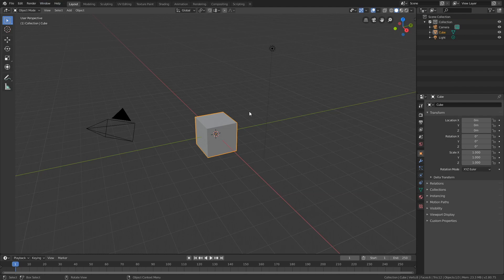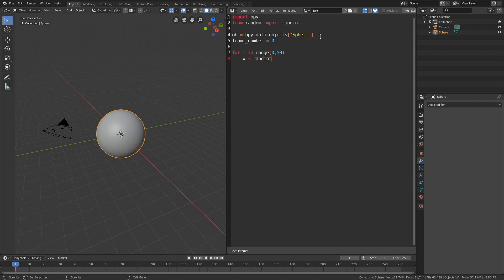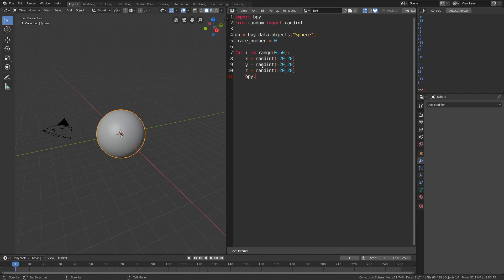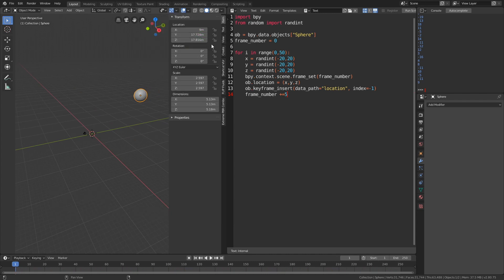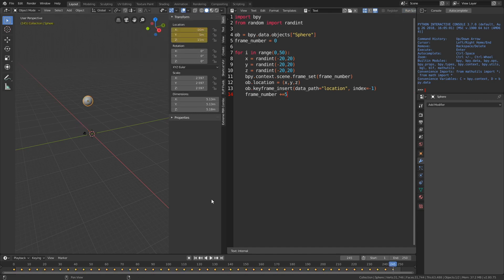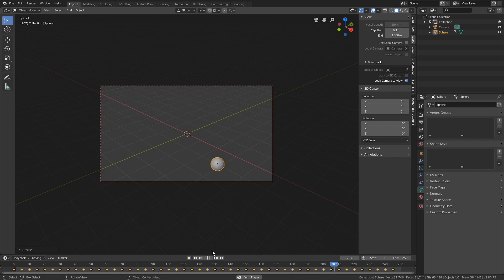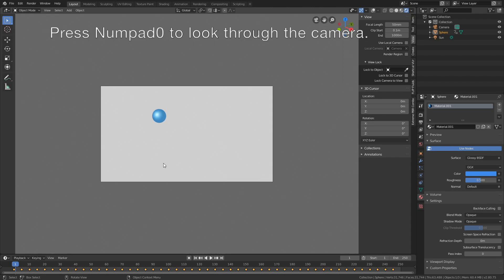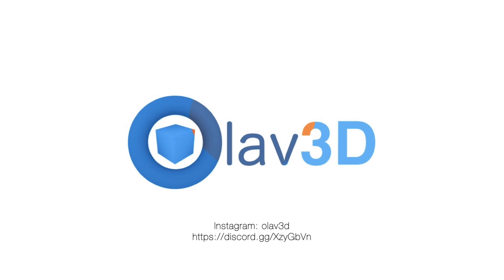[2.80] Blender Tutorial: Programming Random 3D Animations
In this Blender tutorial I will show you how you can animate objects with random locations.